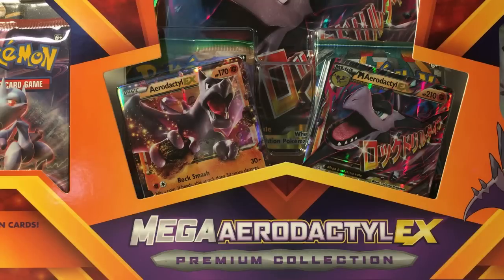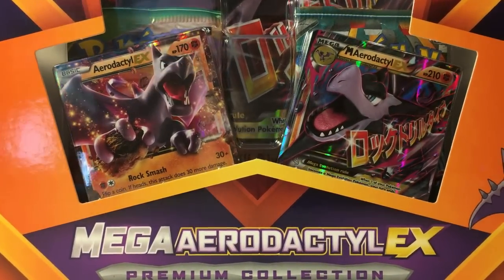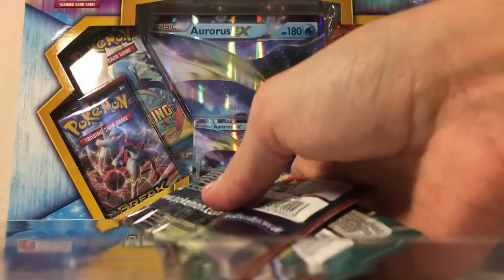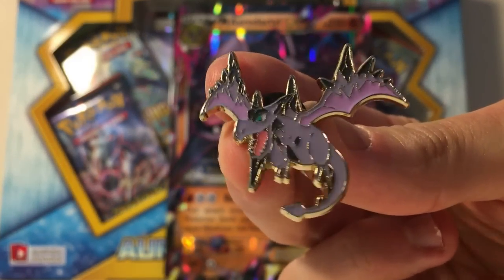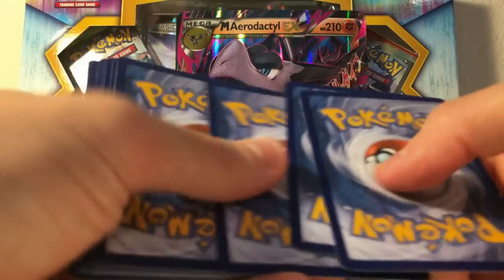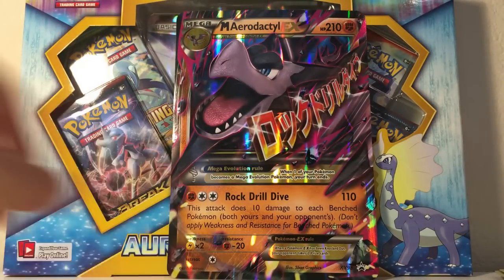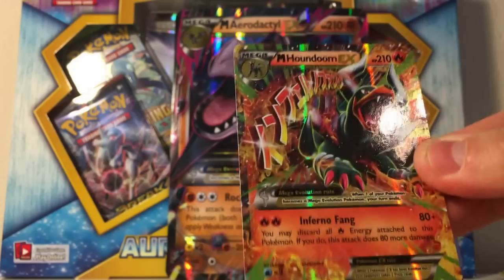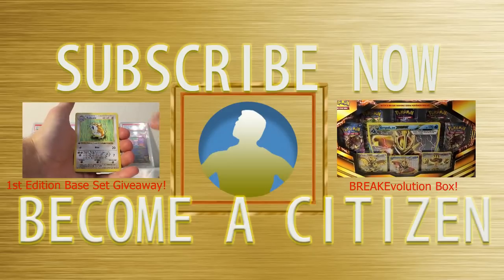Pokemon | Mega Aerodactyl-EX Box Opening! - PRE-RELEASE/INCREDIBLE PULLS!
Opening a Mega Aerodactyl-EX Premium Collection Box before it's even released! The pulls are incredible!

3 Ancient Origins Boosters! Great Pull